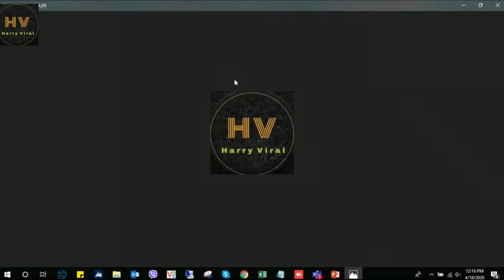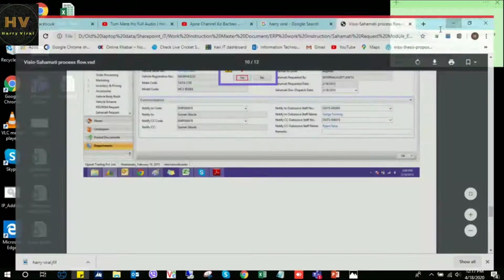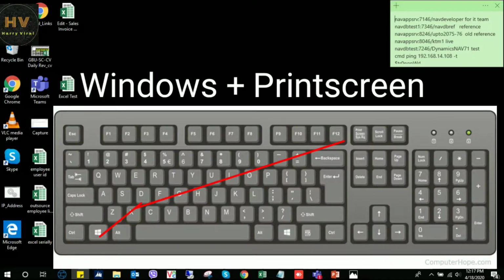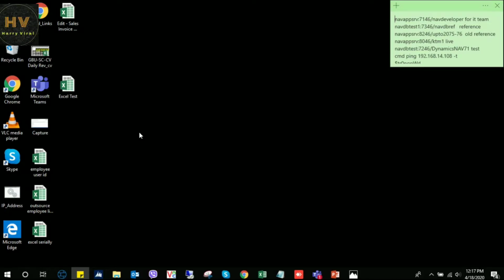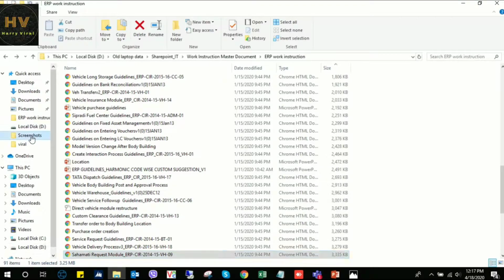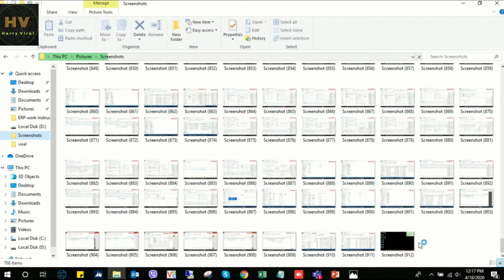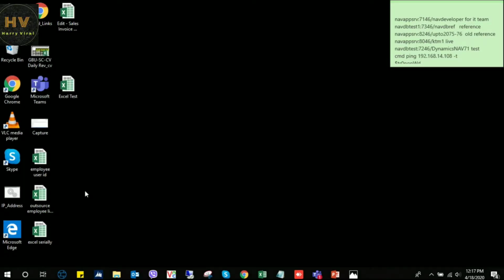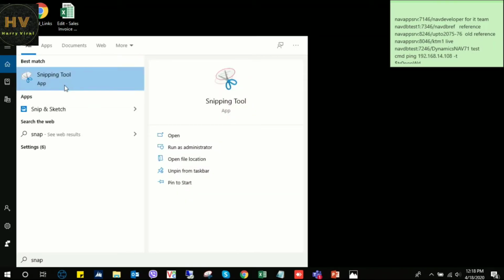How To Take A Screen Shot on a Computer and Laptop ? PC mai Screenshot kaise lete hai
How To Take A Screen Shot on a Computer and Laptop ? PC mai Screenshot kaise lete hai hindi mai
About The Video. 👇👇👇
2 best way to take screen shot on any computer laptop and pc , a screen shot is taking a picture or capture a screen of your computer  so this video will show you 2 best and simple way to take screen shot of your computer screen , capture image on windows 7 , window 8 , window 10 OS device without using any third party Software its a simple and easy tutorial.